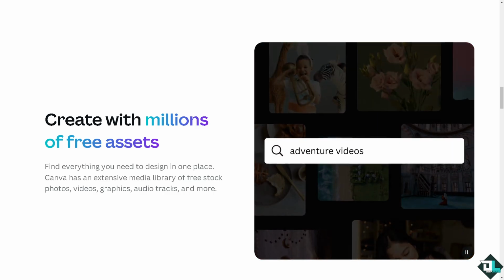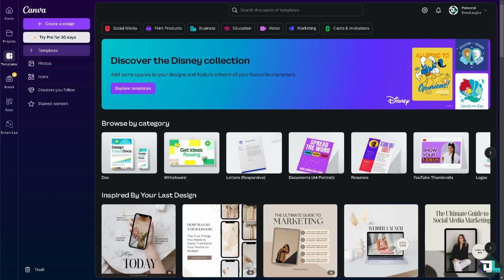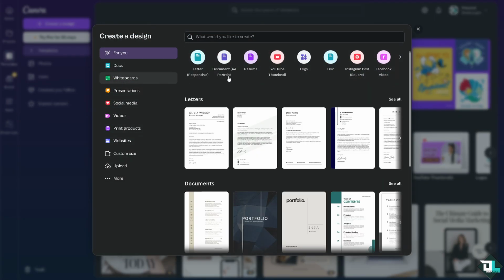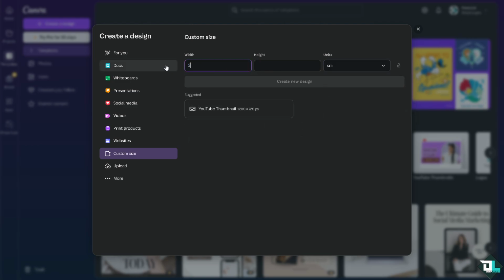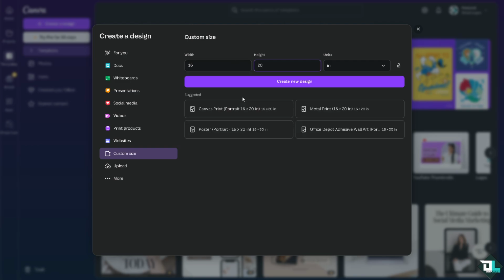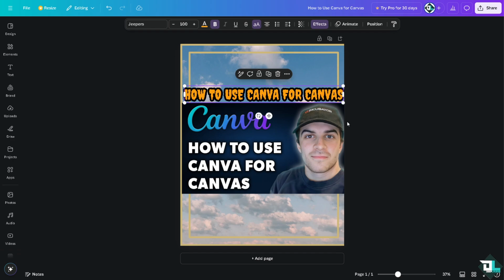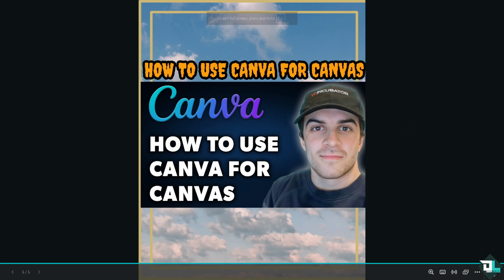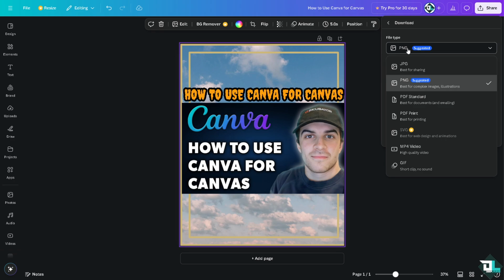How to Use Canva for Canvas (Full 2024 Guide)